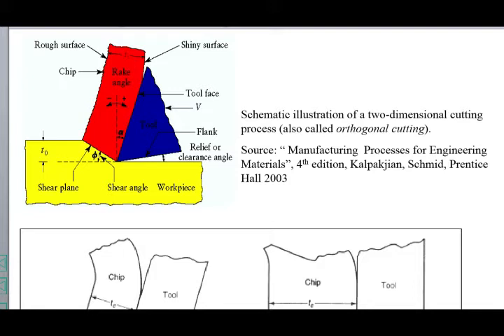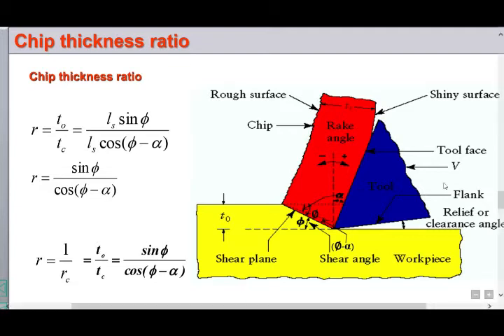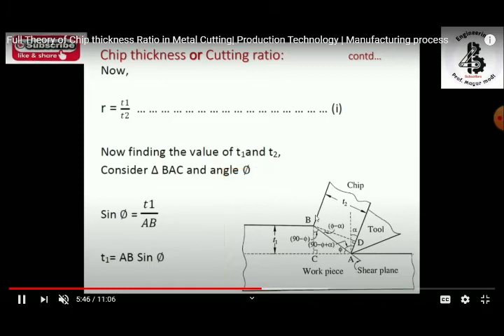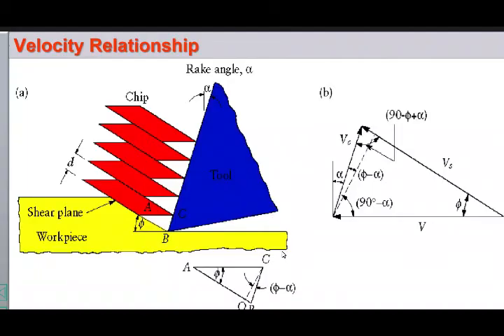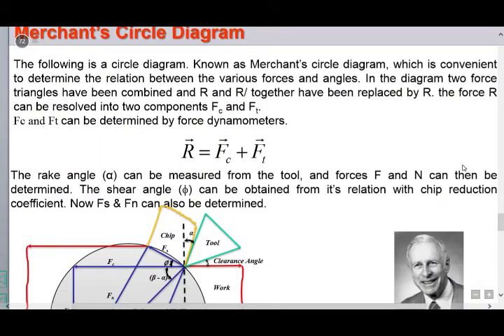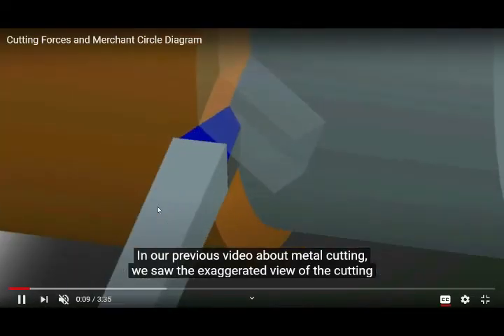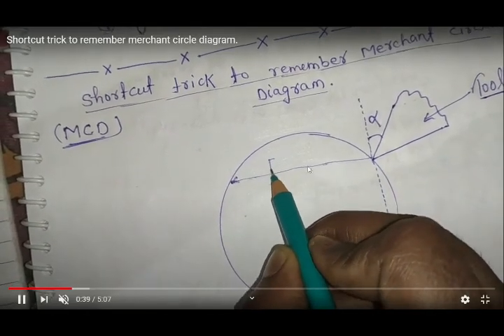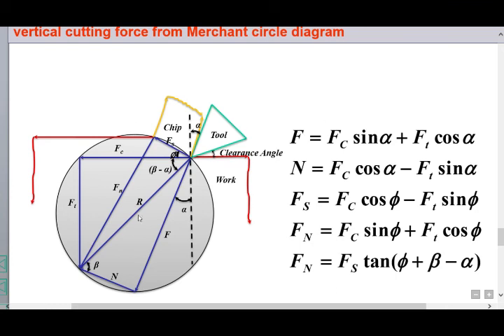Metal Cutting & Machine tools, lecture- 3 By Sujathareddy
chip thickness ratio, construction of merchants circle diagram, forces are acting on orthogonal cutting process.